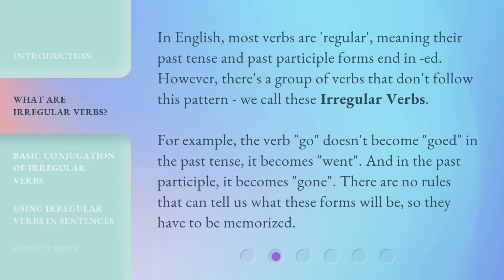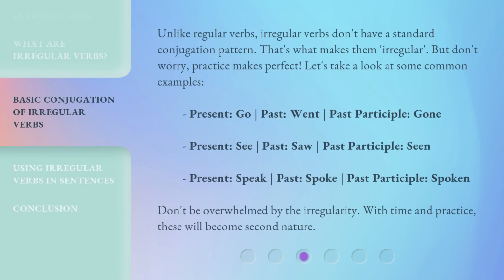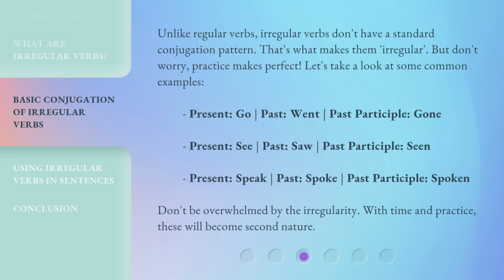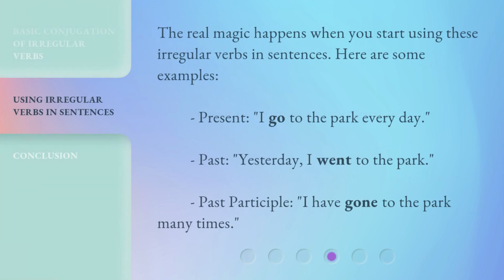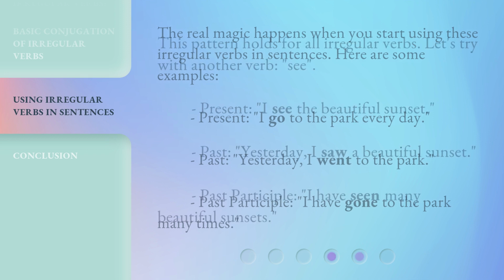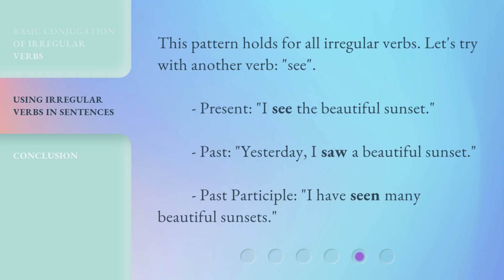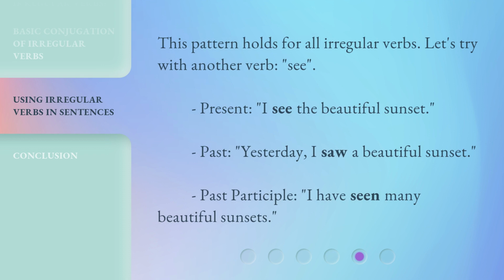Mastering Irregular Verbs: The Key to Fluent English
Mastering Irregular Verbs: Unlocking Fluent English • Enhance your English speaking and writing skills by mastering the conjugation of irregular verbs. Discover what irregular verbs are, learn basic conjugation patterns, and see how to use them in sentences. Practice makes perfect!

00:00 • Introduction - Mastering Irregular Verbs: The Key to Fluent English
00:29 • What are Irregular Verbs?
01:06 • Basic Conjugation of Irregular Verbs
01:53 • Using Irregular Verbs in Sentences